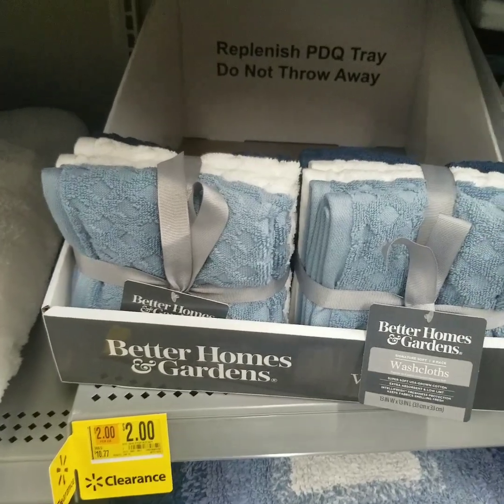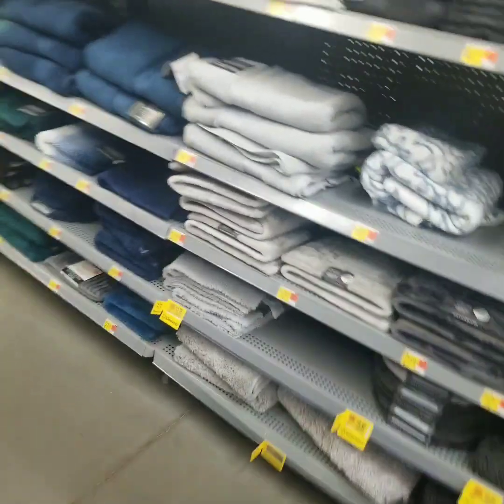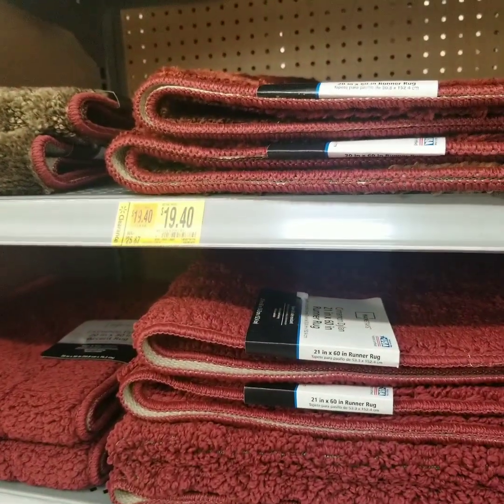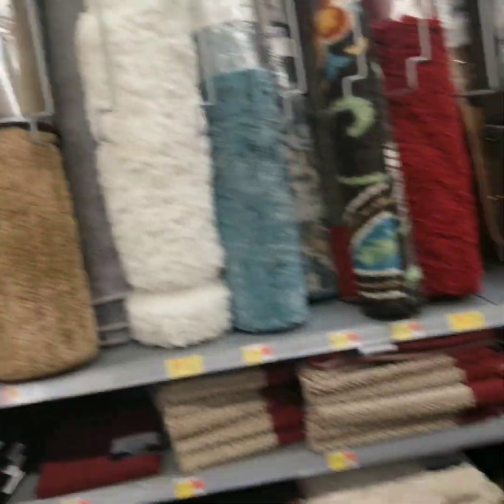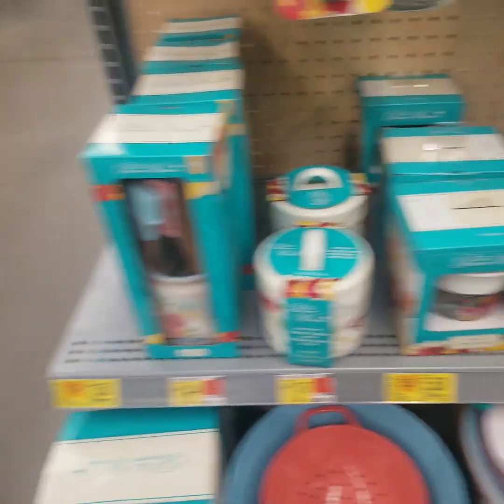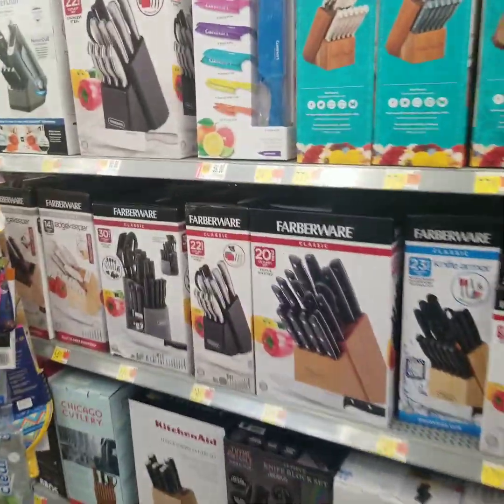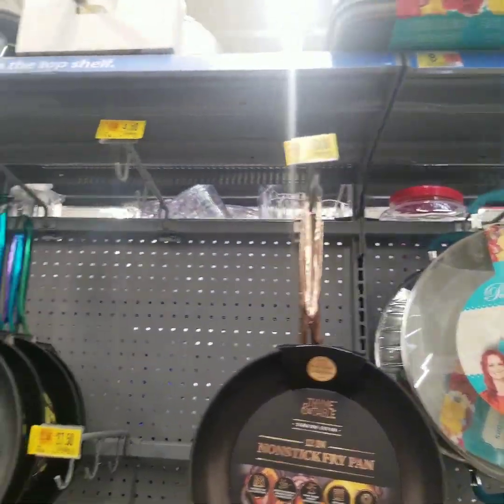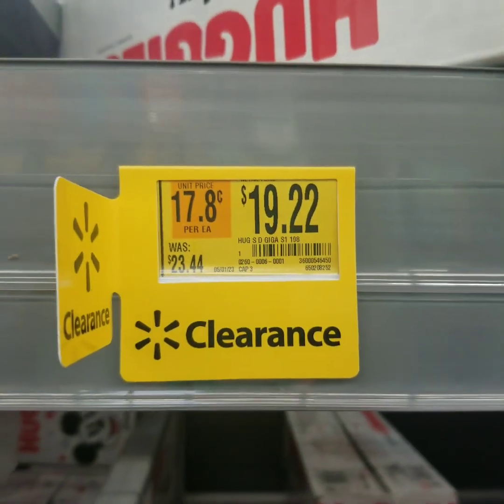Walmart Clearance as low as $0.61 bath and kitchen items and diapers 😱😱